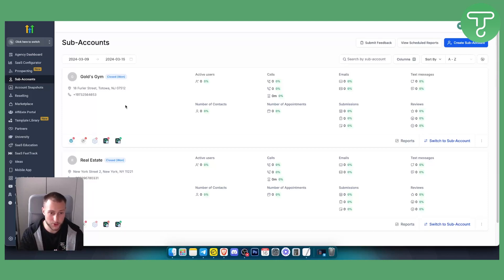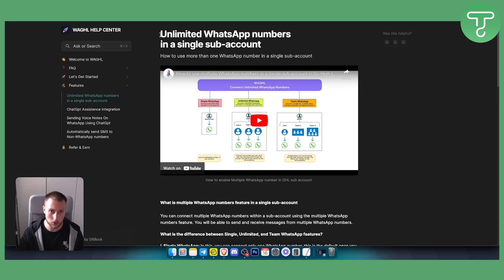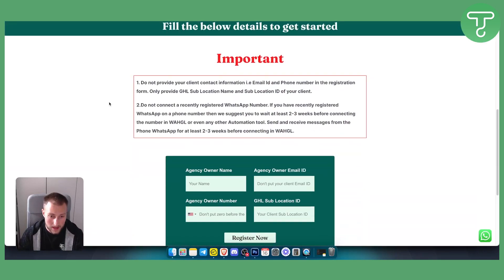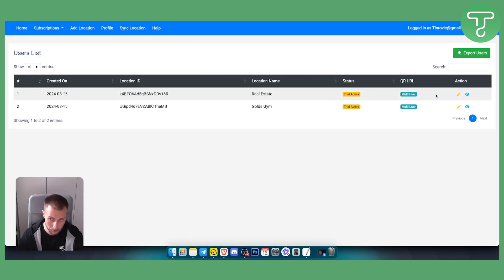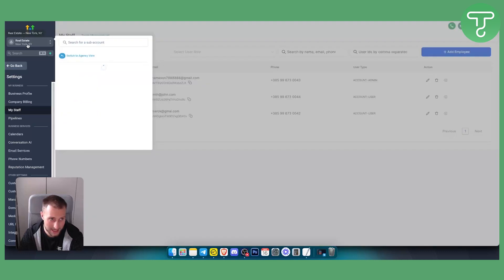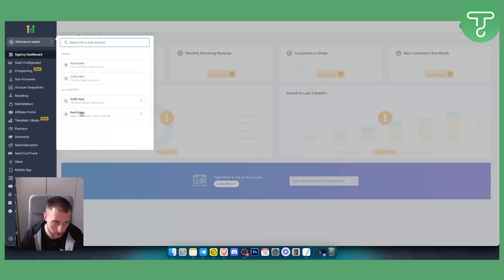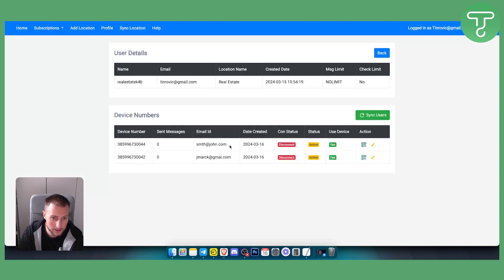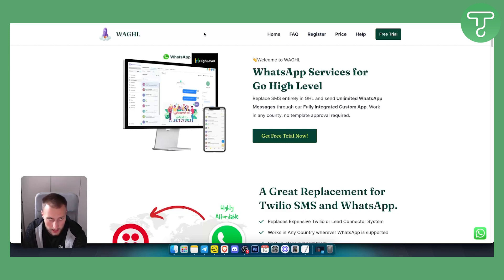How To Use Multiple WhatsApp Numbers In A Single Sub-Account In GoHighLevel (Tutorial)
In this step-by-step tutorial, we dive into how you can seamlessly integrate and use multiple WhatsApp numbers within a single sub-account on GoHighLevel. Whether you're handling communications for various projects or need to keep your business messages organized, our guide makes it simple. Watch now and take your GoHighLevel experience to the next level!